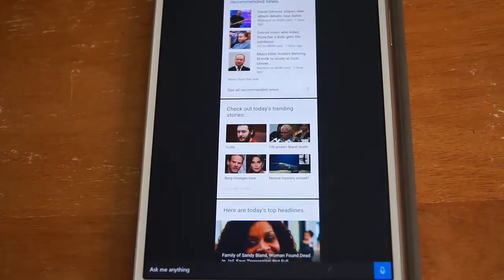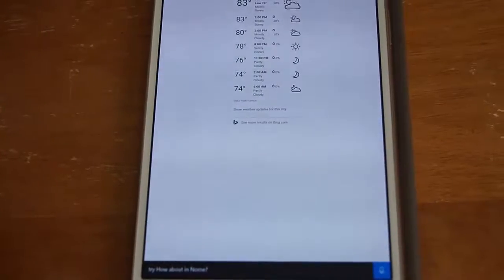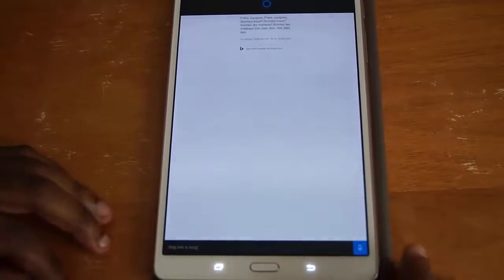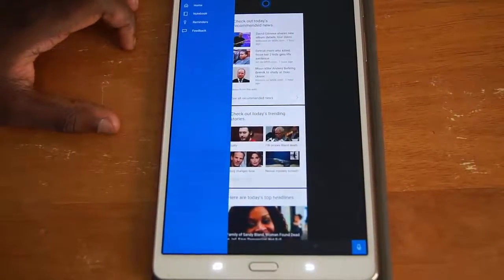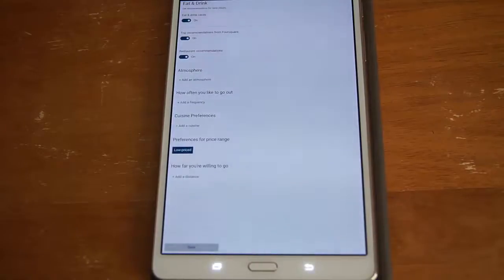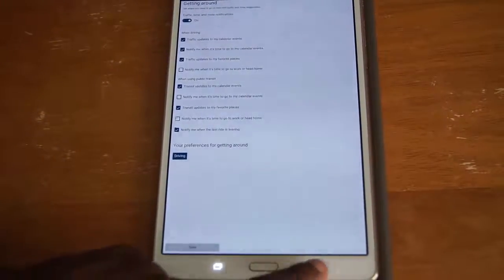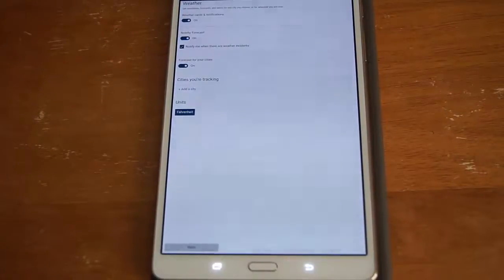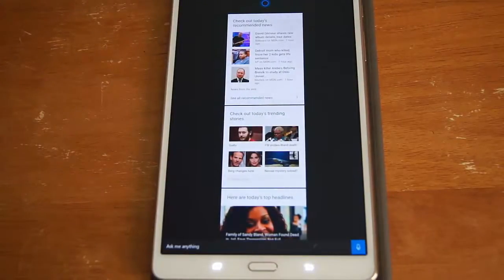Cortana on Android Preview